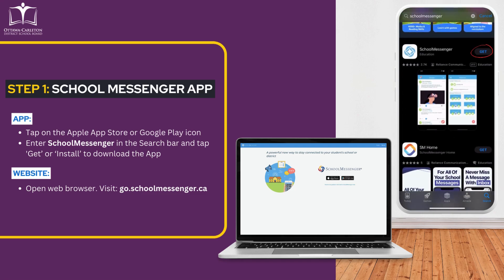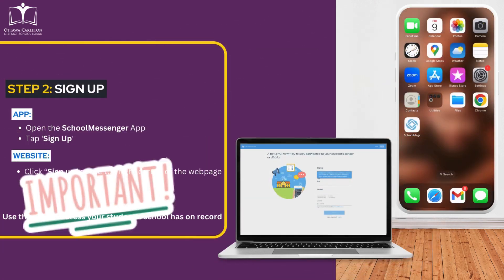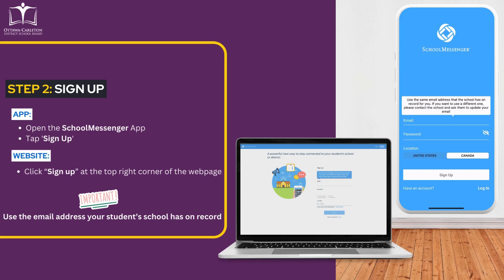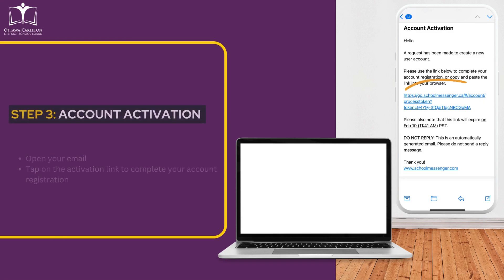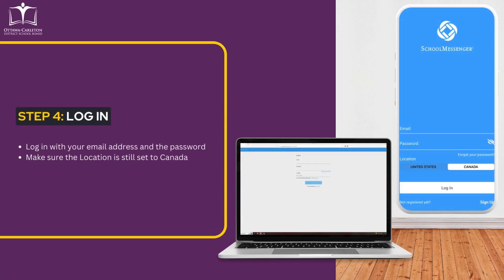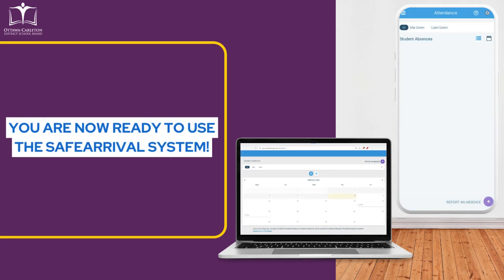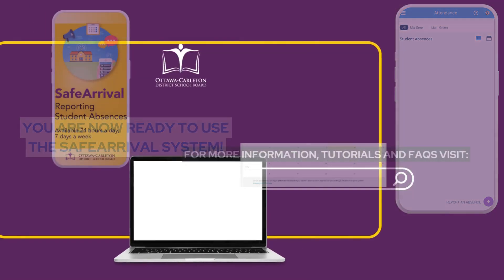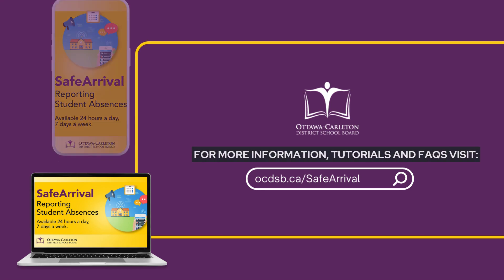How to Create a SafeArrival Account (App and Website)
SafeArrival is OCDSB's efficient absence management system. This SchoolMessenger system allows you to use a mobile app, a website, or an interactive toll-free phone line to report a student’s absence in advance. It enhances student safety, verifies absences in a timely manner, and improves notification time with parents and caregivers.